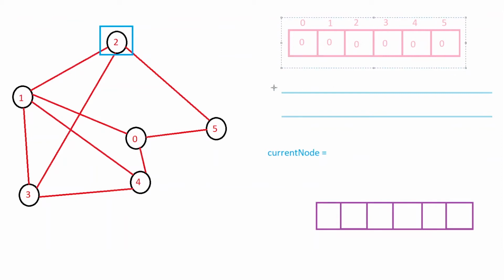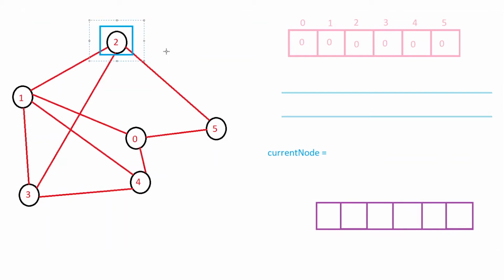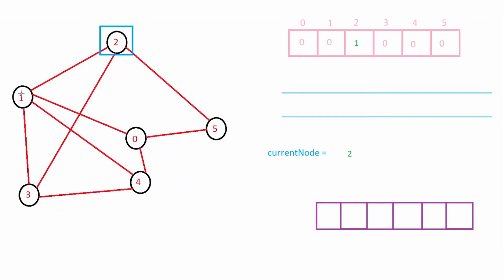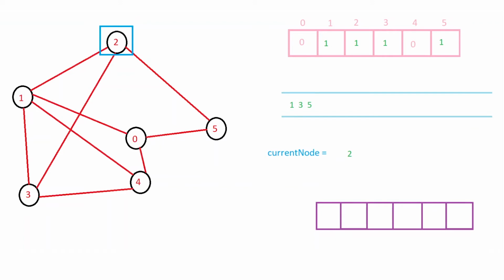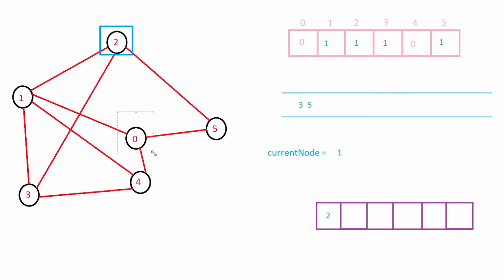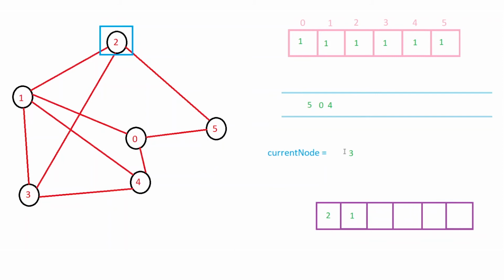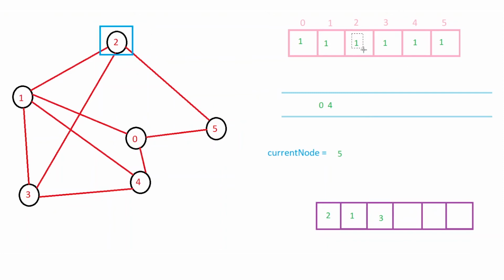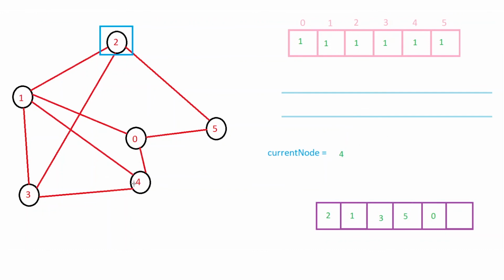Breadth-First Search Algorithm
Made by:
Shivalika Singh (E19CSE420)

Video Assignment - Bennett University (2019-23)